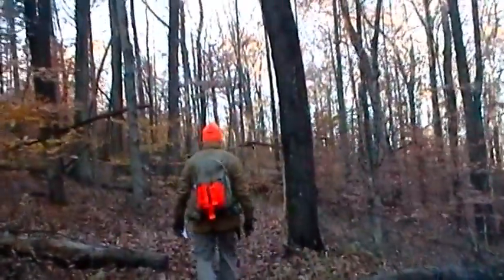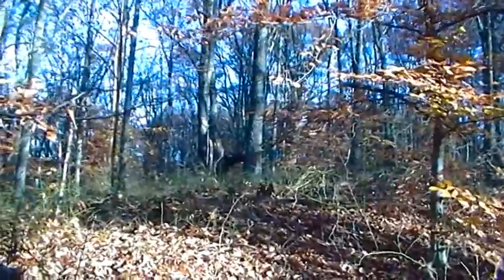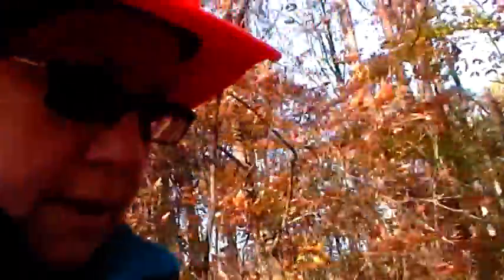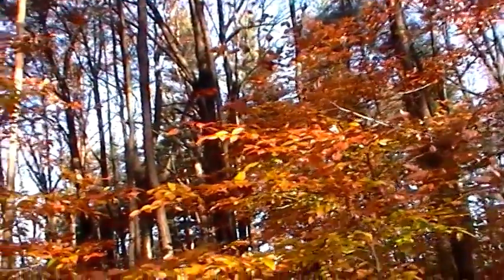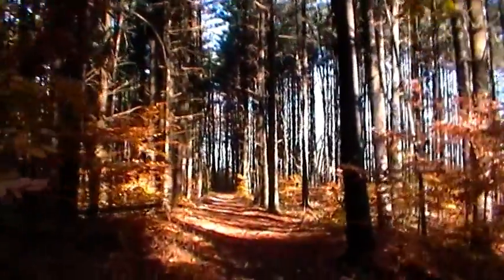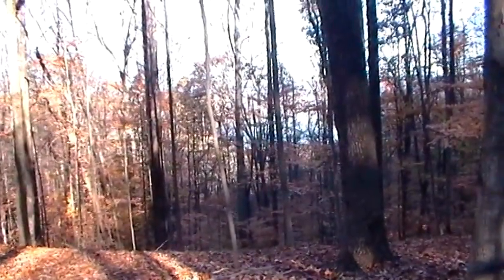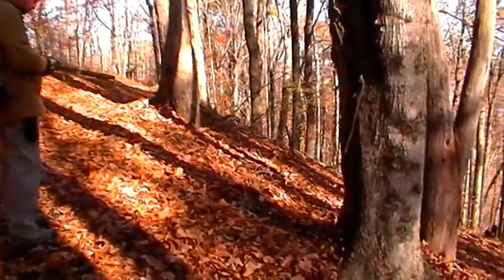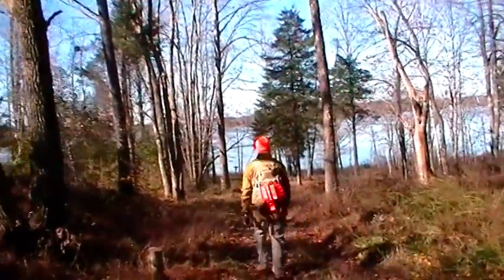Peninsula Trail 11-2-14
The Peninsula Trail is in the Charles Deam Wilderness which is part of the Hoosier Nation Forest. This trail is 4.5 miles long, it takes you out on a peninsula to Morgan Lake which is the state's largest lake. There are camp sites at the edge of the lake so you can view spectacular sunsets if you wish to spend the night. This trail is also shared with horseback rides so you will have to watch your step. You can make a day hike of 9 miles, 4.5 in and 4.5 back out. We saw a few deer and listened to the birds singing and woodpeckers pecking. Really enjoyed this trail with all the changing colors of fall.